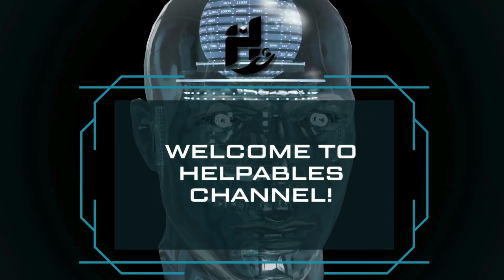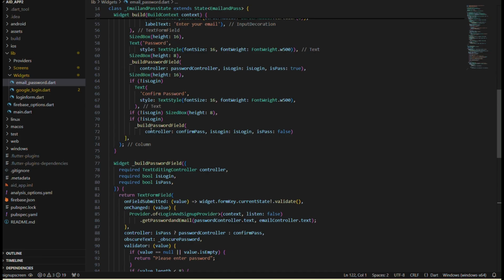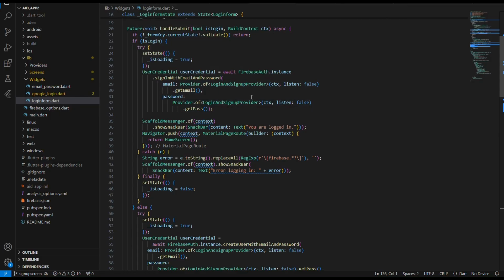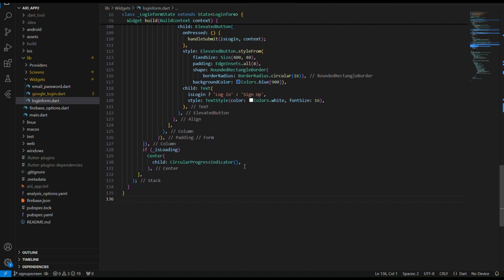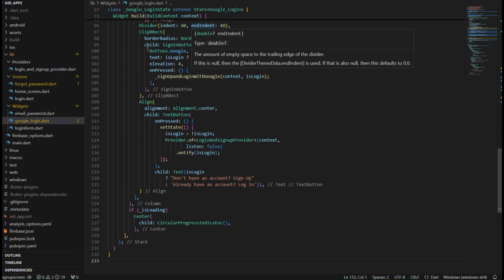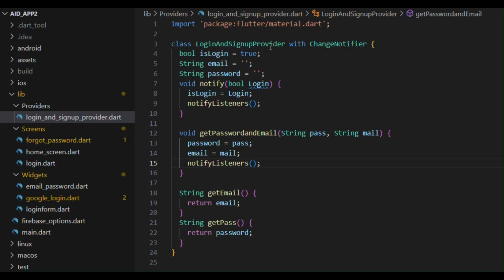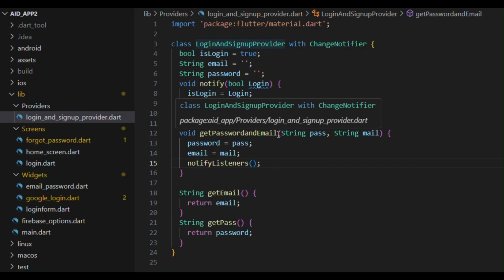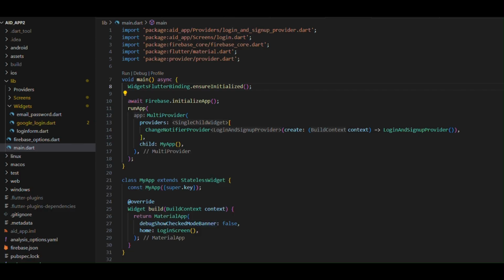Sign up screen creation, handling validation for email password & reusing widgets in flutter & dart.